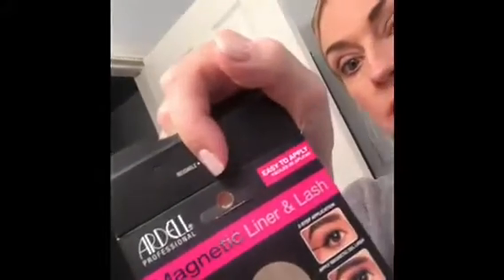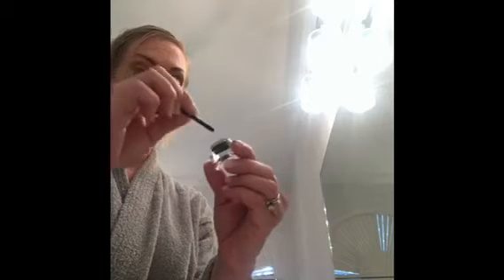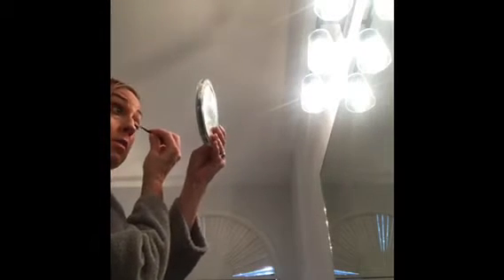Magnetic Lashes!!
Trying out Ardell Magnetic Lashes, Color Wow Raise the Root, and Amika Haute Mess Texture Gel